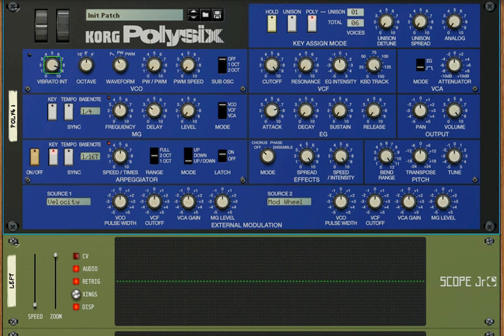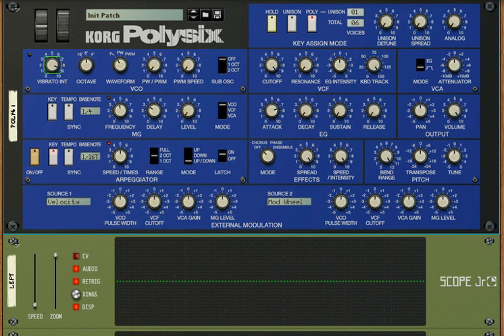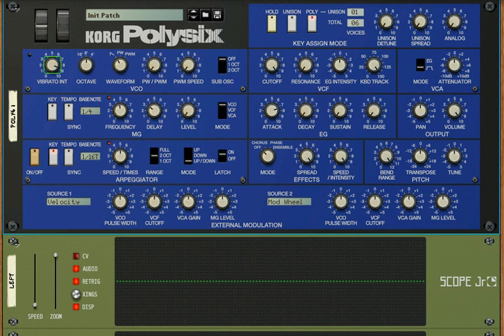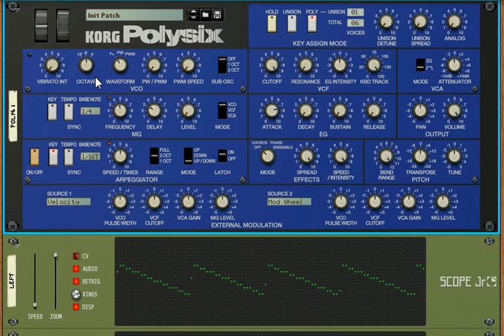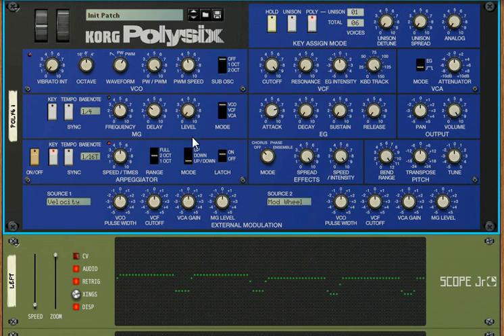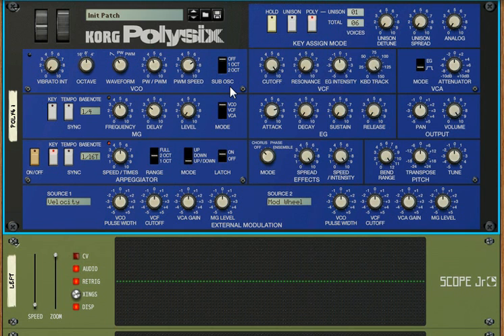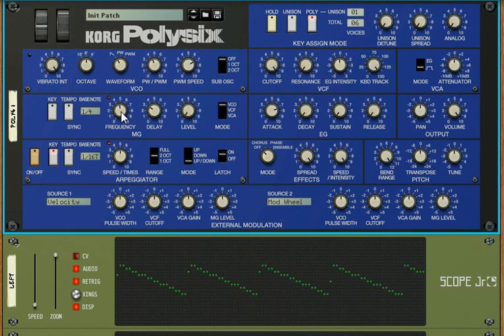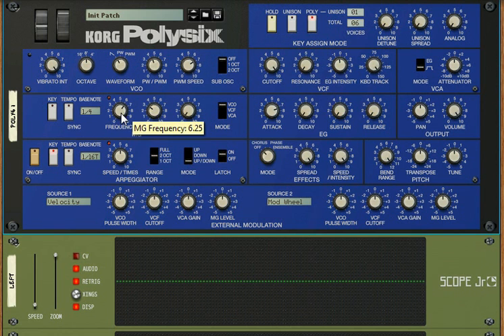Korg PolySix Part 1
Main Oscillator of the Korg PolySisx Rack Extension for Reason 8 explored